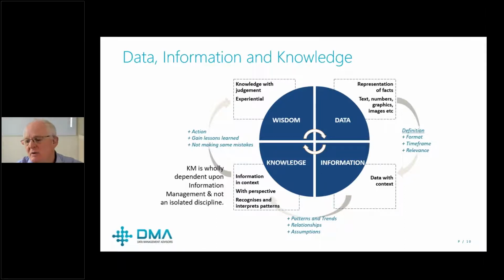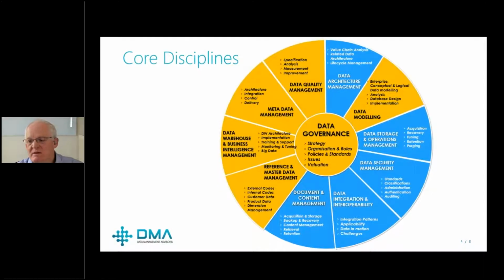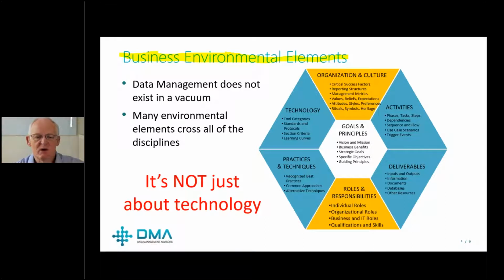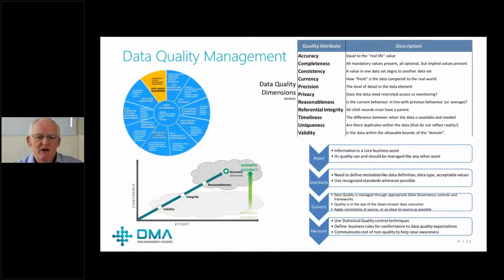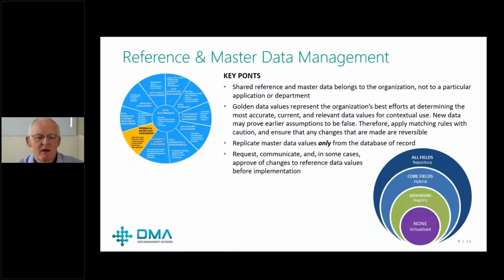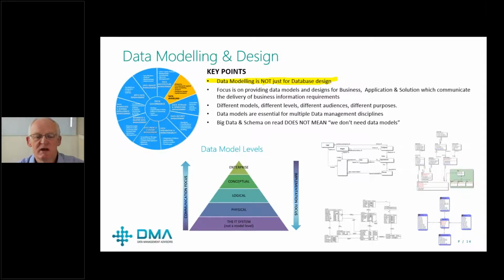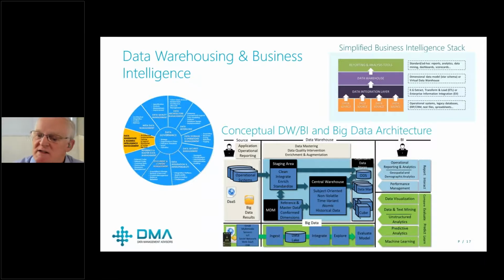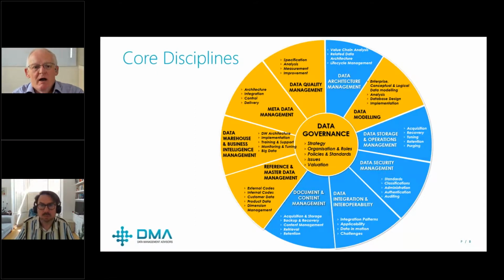Information Management Fundamentals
Does professional Certification in Information Management help? This 30 minute webinar will provide a whistle-stop tour through the major components of Information management & introduce the leading professional certification, the CDMP.